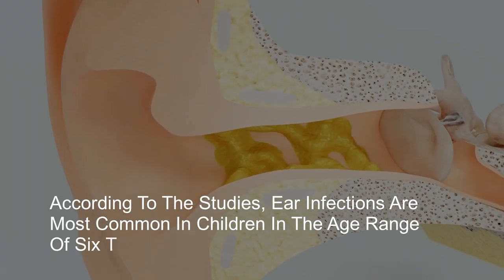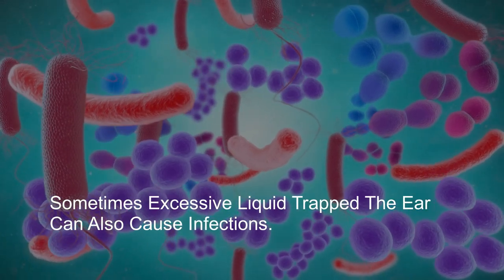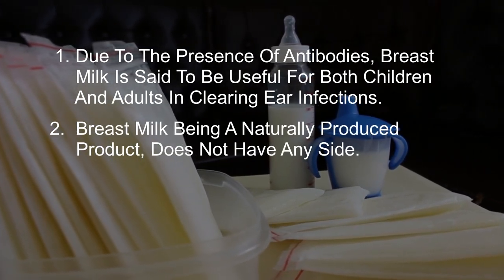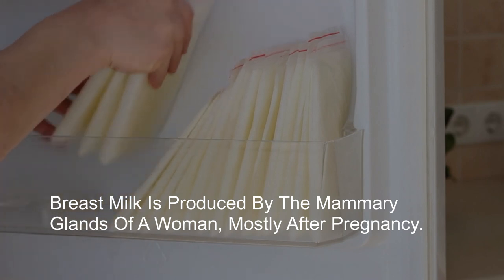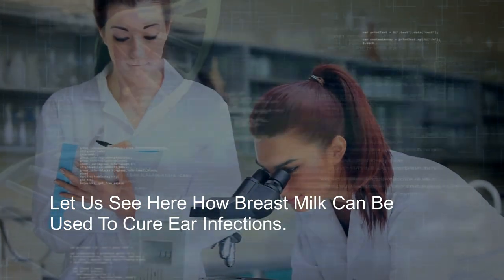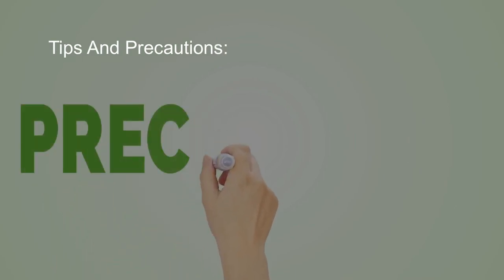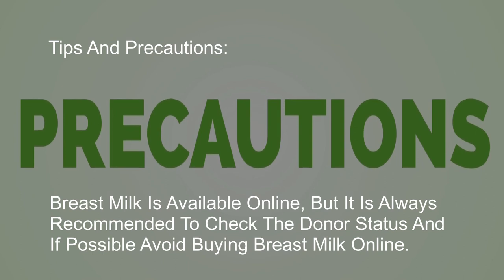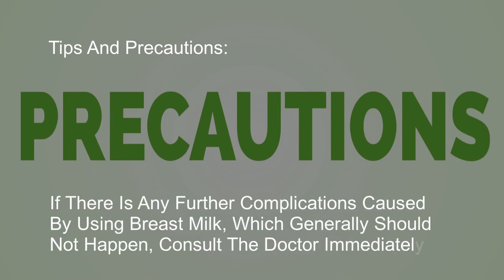How to Use Breast Milk for Ear Infection?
Here some effective ways how to use breast milk for ear infection. Can breast milk help an ear infection? Does breast milk help ear infections?

00:00 Introduction
00:36 Does breast milk help ear infections?
01:09 How to use breast milk for ear infection?
01:37 You’ll need:
01:40 How to do:
02:18 Tips and precautions

Discussed in this video:
1. does breast milk help ear infections in adults
2. is breast milk good for ear infection
3. ear infection breastfeeding
4. does breastmilk help with ear infections
5. can i use breast milk for ear infection

According to the studies, ear infections are most common in children in the age range of six to eighteen months. Ear infections are usually caused either due to infections by microorganisms such as bacteria, fungus and virus or due to the lack of wax production in the ear. Ear infections usually affect the middle ear and the inner ear. Sometimes excessive liquid trapped the ear can also cause infections. Here are some effective ways to use breast milk for ear infection.
Does breast milk help ear infections?
Due to the presence of antibodies, breast milk is said to be useful for both children and adults in clearing ear infections.
Breast milk being a naturally produced product, does not have any side.
It also helps in killing any bacteria that can cause ear infection as it has antibacterial properties due to the presence of immunoglobulin-a, which is an antibody produced naturally by the human body to fight against bacteria.
Breast milk is produced by the mammary glands of a woman, mostly after pregnancy. Breast milk contains proteins, lipids, carbohydrates and other biologically active components. Recent studies have been initiated to find out the benefits of breast milk to cure certain diseases in adults as well. Let us see here how breast milk can be used to cure ear infections.
You’ll need:
2-3 drops of breast milk
How to do:
Take 2-3 drops of breast milk and warm it a little. Since the quantity is very less even a spoon can be used to warm it, but care must be taken so that the milk does not become too warm.
Pour the warmed breast milk in the ear.
Ensure that the milk is not poured directly into the ear canal but at the entrance of the ear.
Leave it in for about 20 minutes.
Clean the ear and ensure there are no residues or liquid remaining in the ear canal.
If some of it is left in the ear due to carelessness during cleaning, it can cause further infection.

Tips and precautions:

Breast milk is available online, but it is always recommended to check the donor status and if possible avoid buying breast milk online.
Breast milk does not have any side-effects, however; lactose intolerant patients must not use breast milk for ear infections.
Do not leave any liquid in the ear canal after the treatment as it attracts further bacterial growth.
If there is any further complications caused by using breast milk, which generally should not happen, consult the doctor immediately.

Follow us on:
__/LINKS\_

The materials and the information provided on Natural Health Care channel are present just for general and educational purposes and do not constitute any legal, medical or other professional advice on each subjected matter. None of the information on our channel videos is a substitute for a diagnosing and prescription by your health professional expert. Always seek out the opinion of your doctor or another qualified health provider before starting any new intake or medication and with any questions you may have regarding a medical disease. If you have or suspect that you have a medical problem, immediately contact your health care provider.